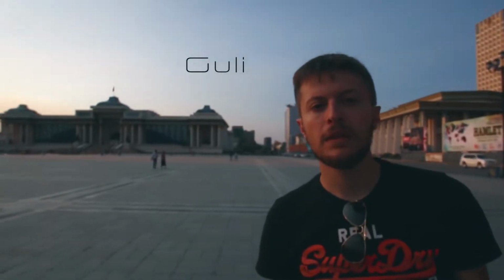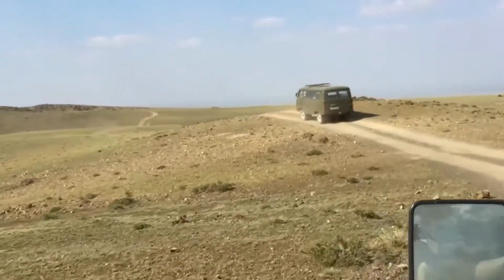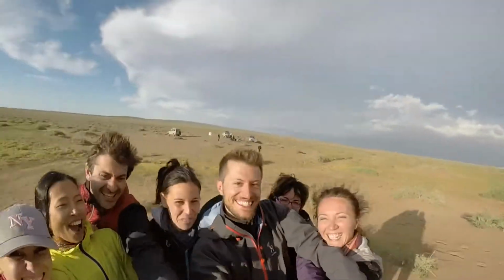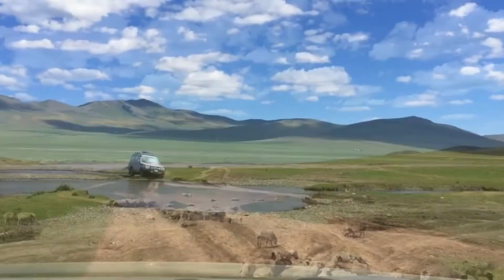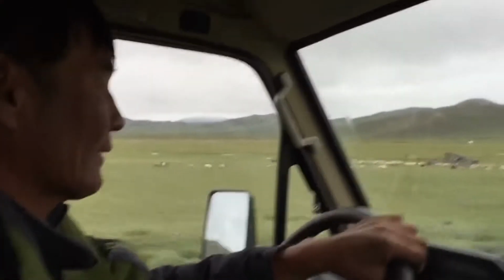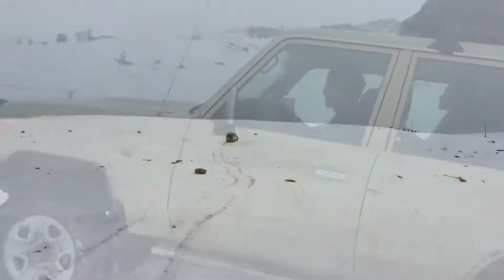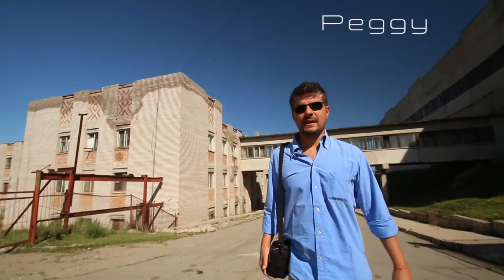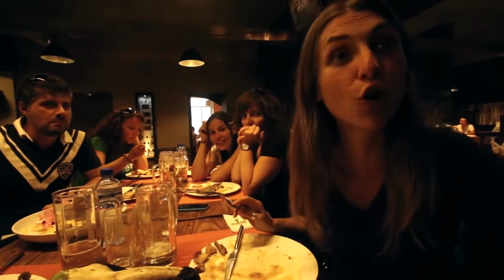Travel Documentary - A Trip To Mongolia